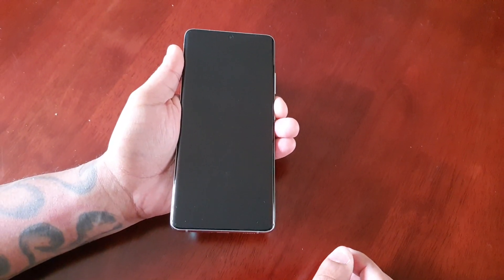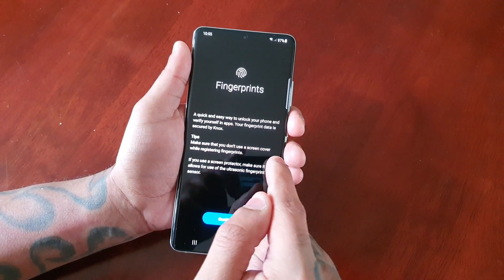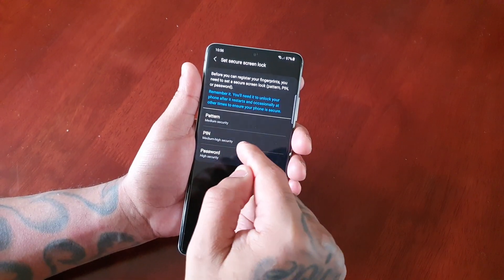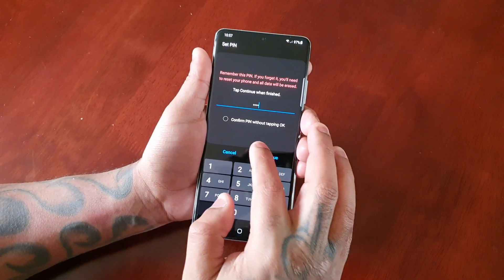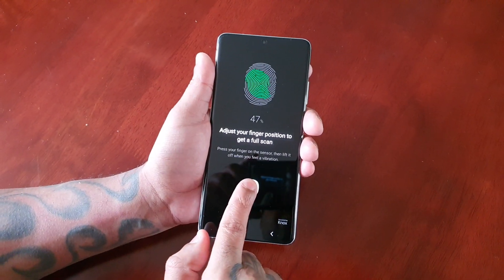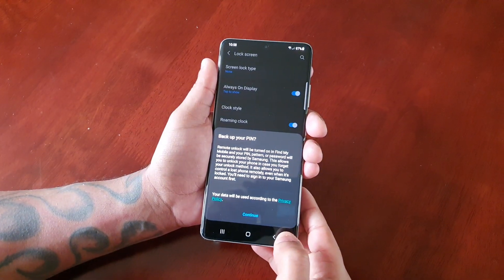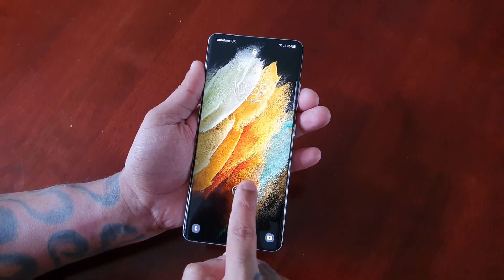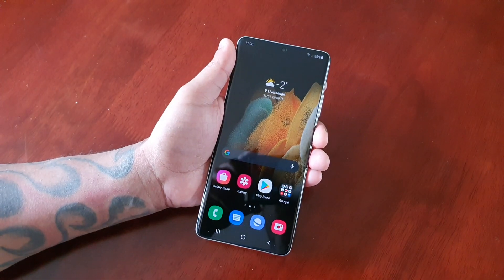Samsung Galaxy S21 Ultra Setup Fingerprint Lockscreen Security (Under Display Ultrasonic)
hey android doctor here again in todays video i will be showing you how to setup the fingerprint lock as your lock screen security on the samsung galaxy s21 ultra this will add protection to the device so that nobody can just pick up your phone and start using it!!